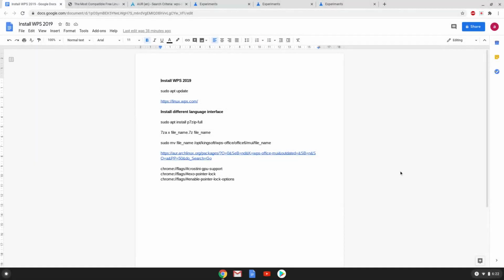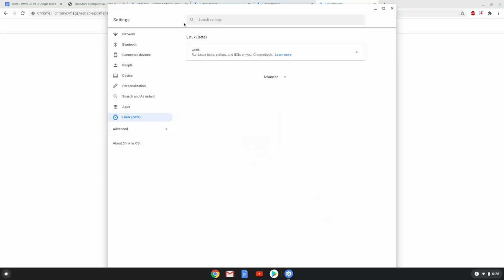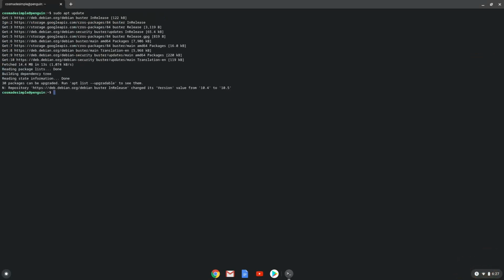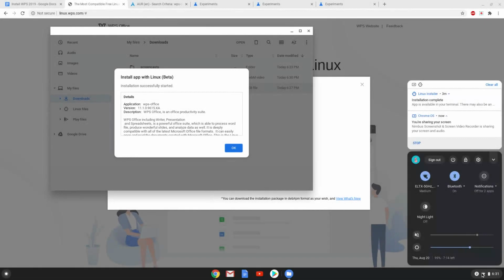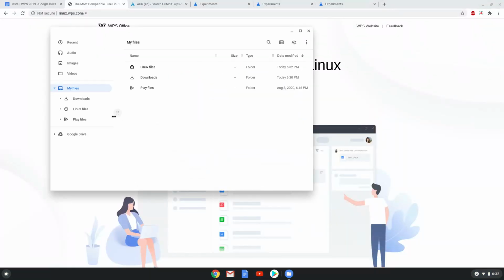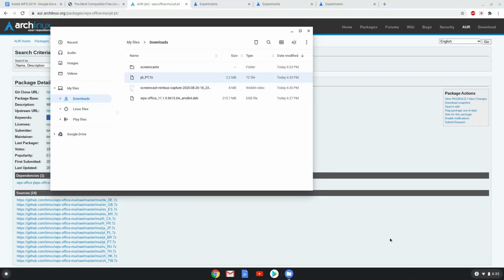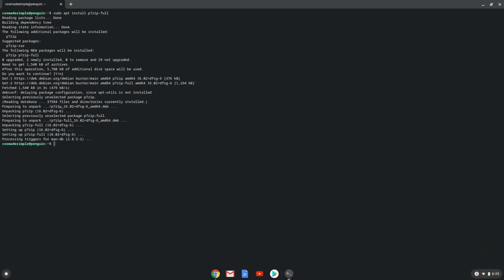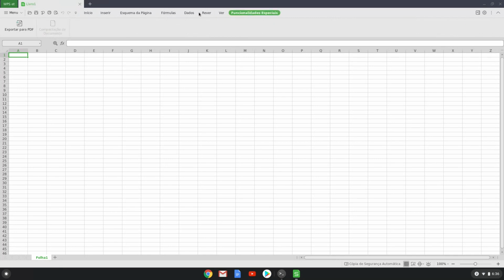How to install WPS Office 2019 on a Chromebook - Revised Tutorial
In this video, we are looking at how to install WPS Office 2019 on a Chromebook and change the language interface to different languages if required.